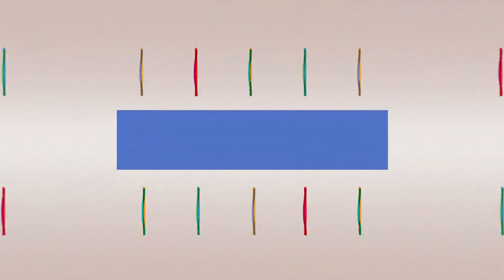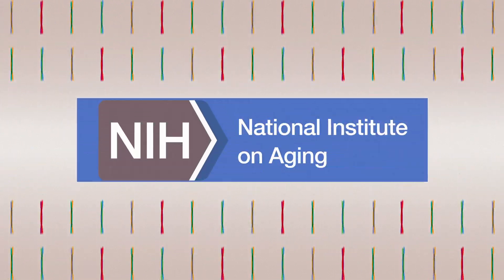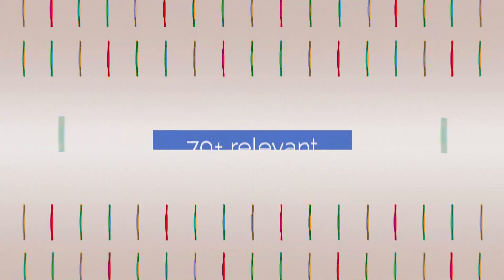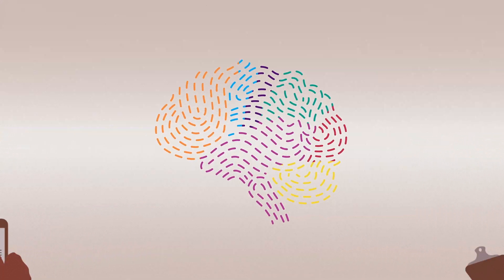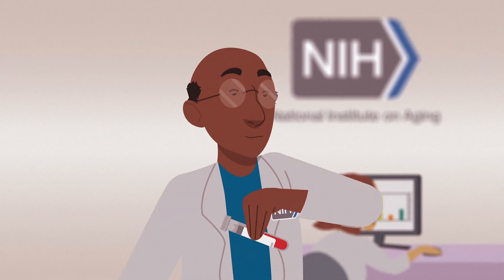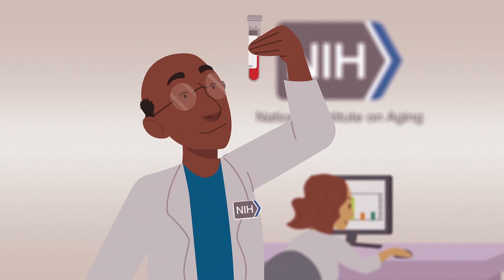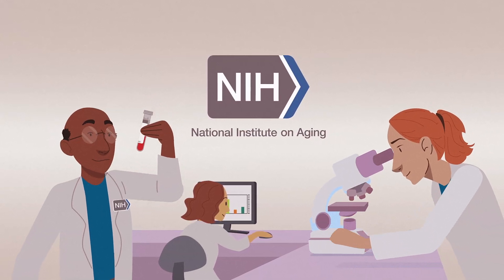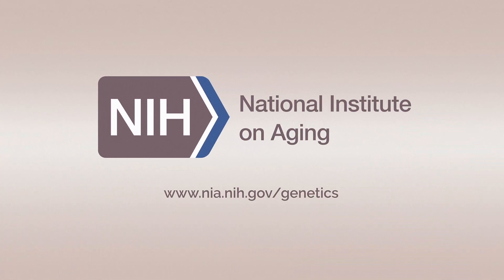Genetics and Alzheimer’s Disease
Ten years ago, we knew of only 10 genes associated with Alzheimer’s Disease. Today, we know of more than 70 relevant genetic regions. Understanding the role genes play in Alzheimer’s and related dementias is key to finding effective methods of prevention and treatment.